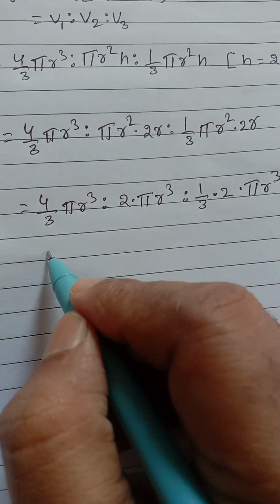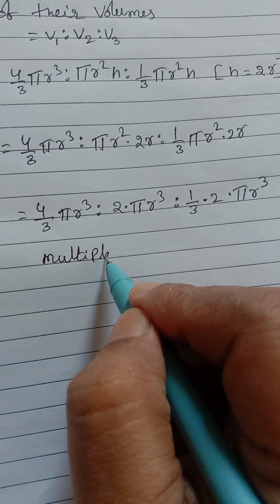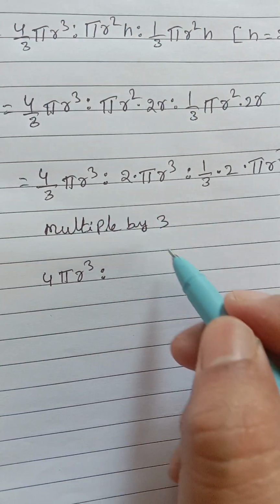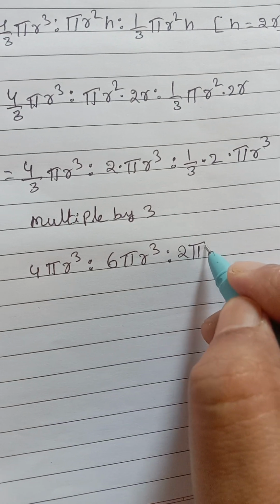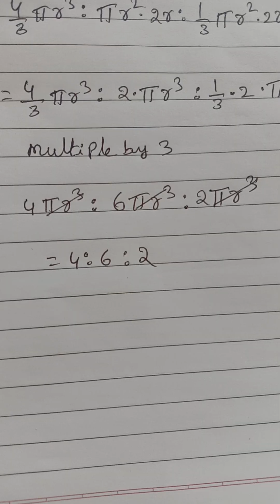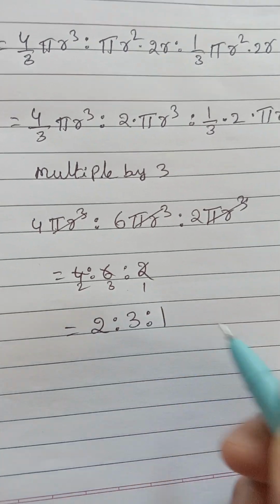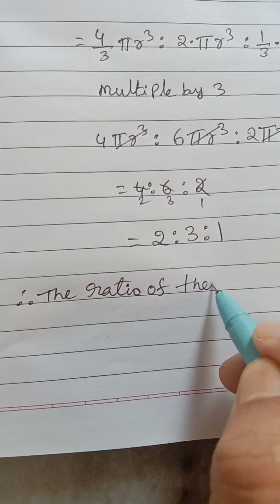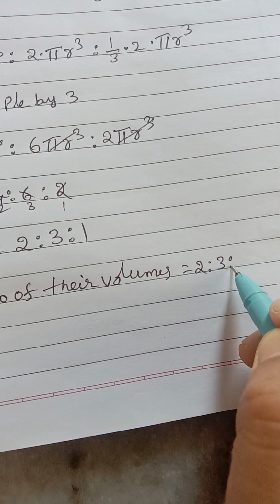MENSURATION Class Tenth Maths Exercise 10.2